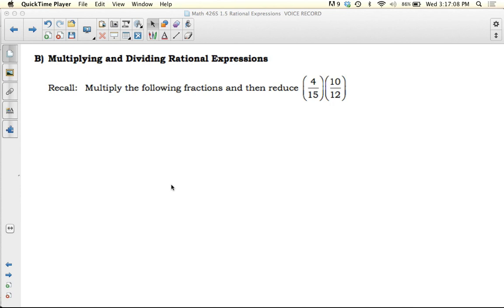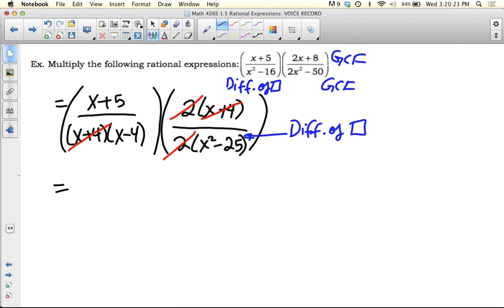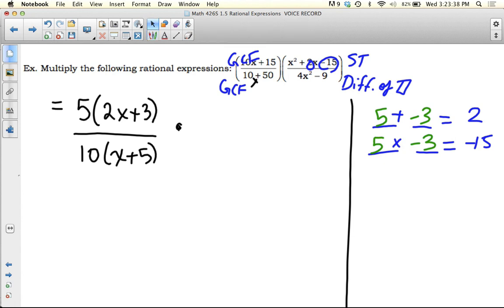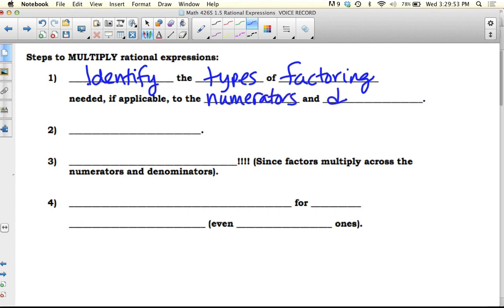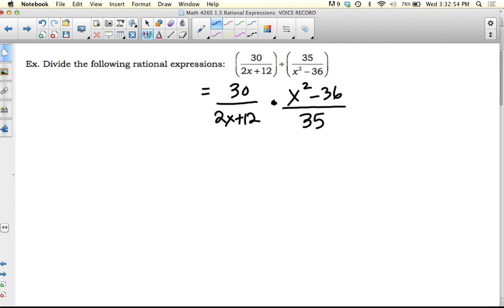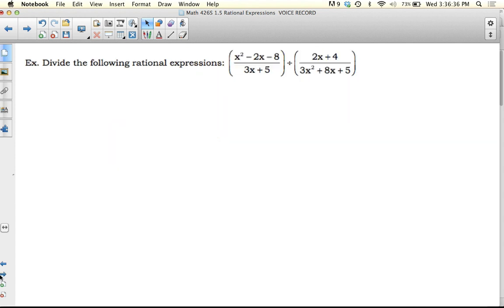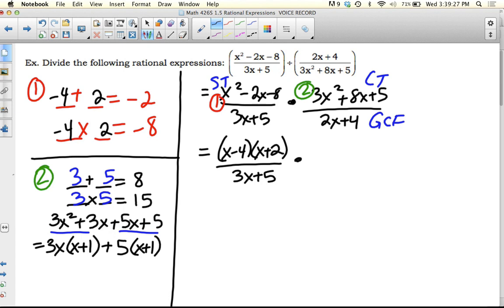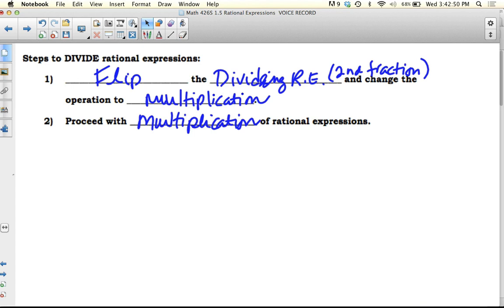Math 426S 1 5 Rational Expressions VOICE OVER NOTES Multiplying and Dividing